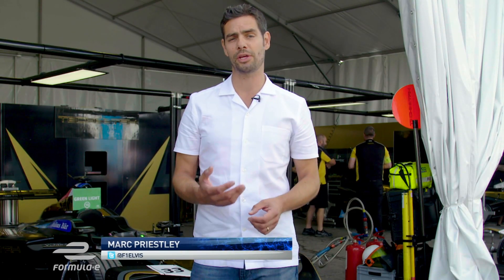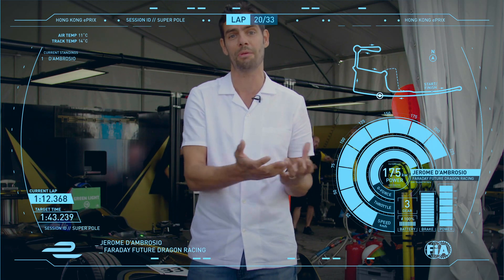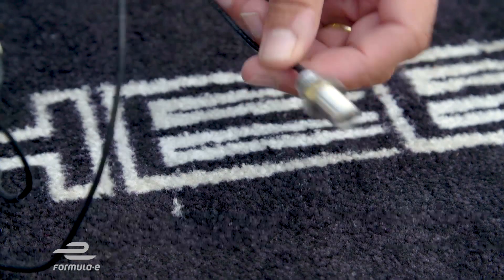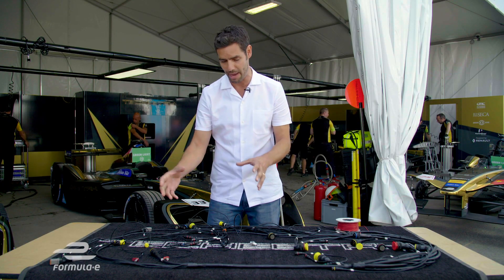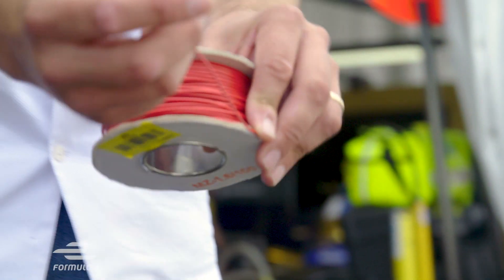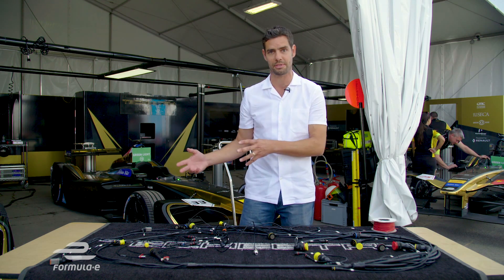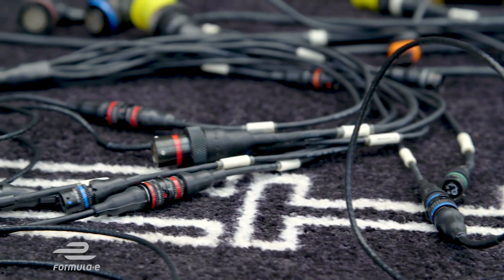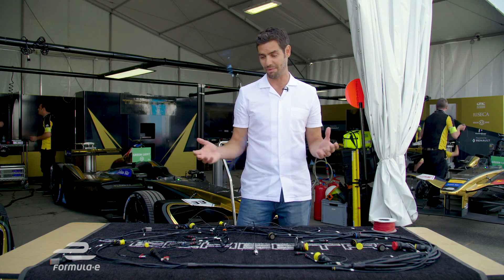How Telemetry Works With Over 150 Sensors! - Formula E